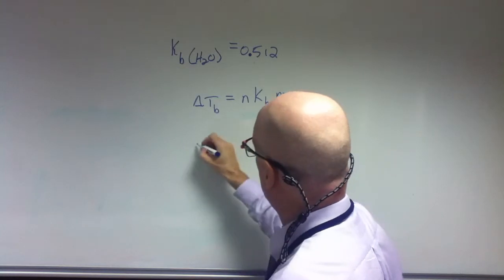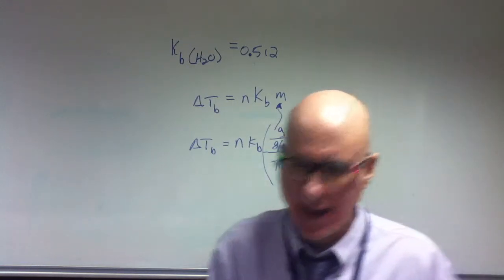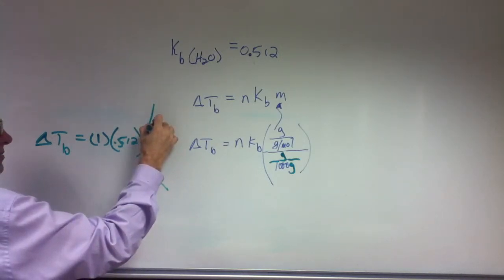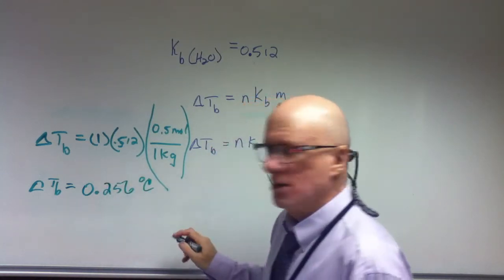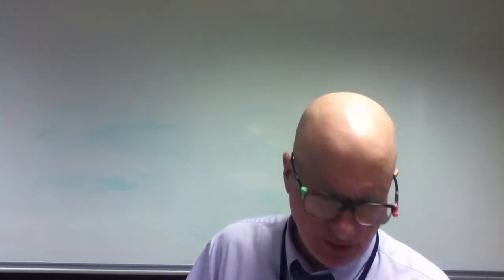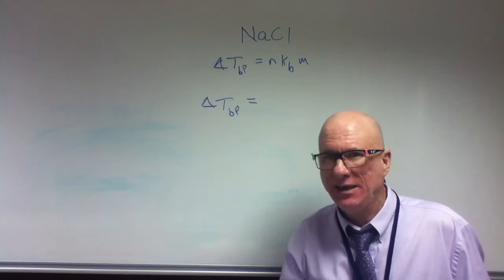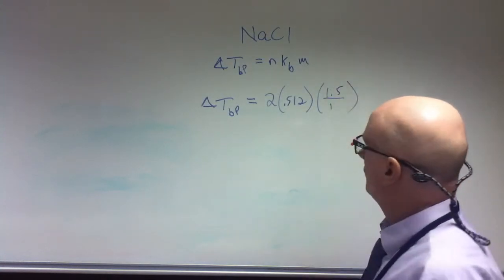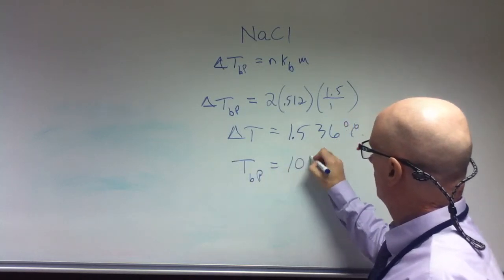Boiling Pont Elevation 71